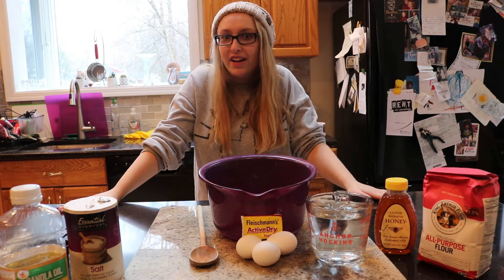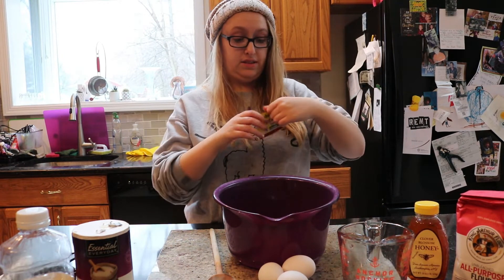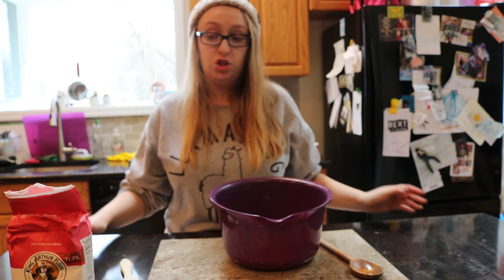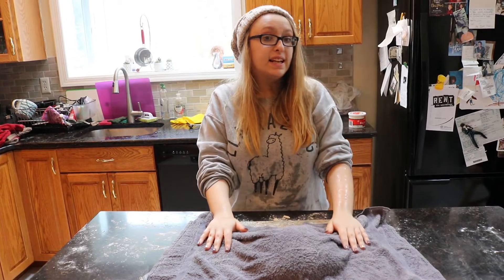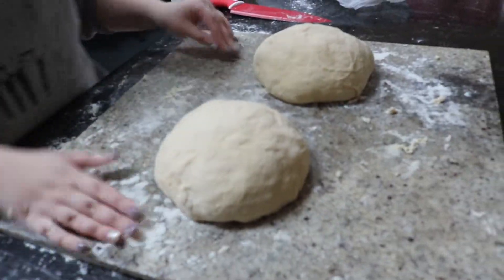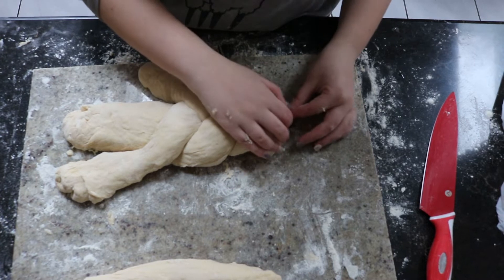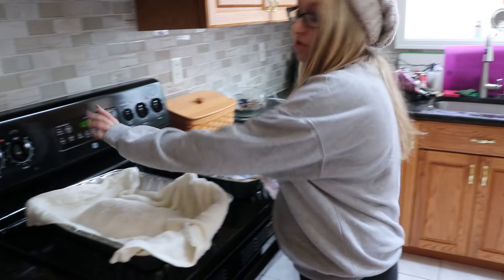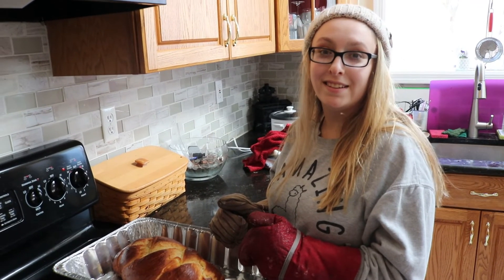Elana Shows Us How To Make Challah!